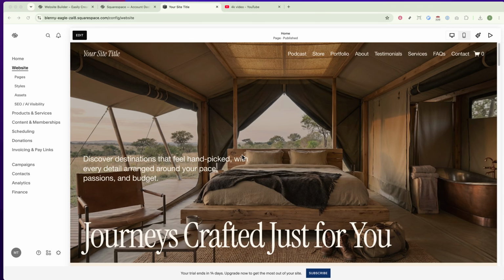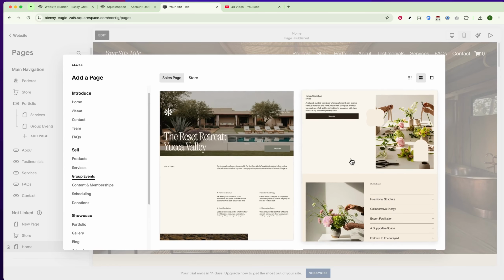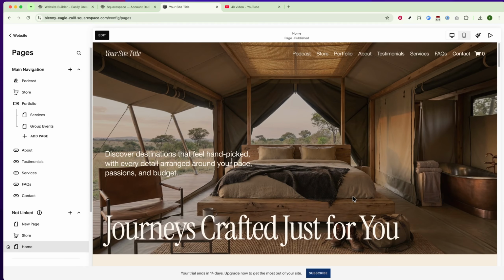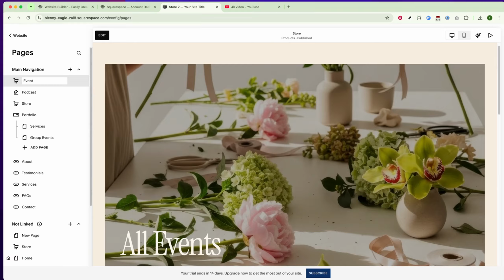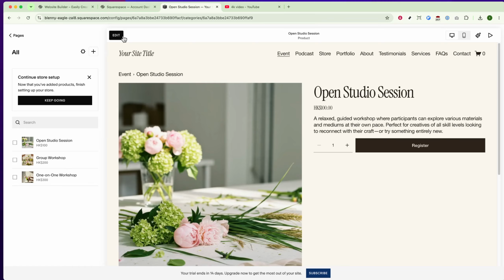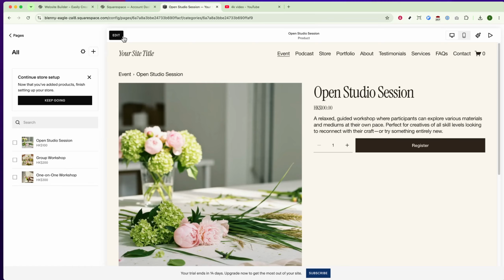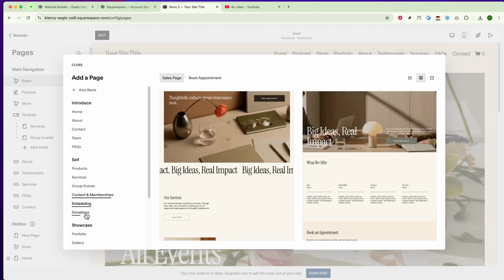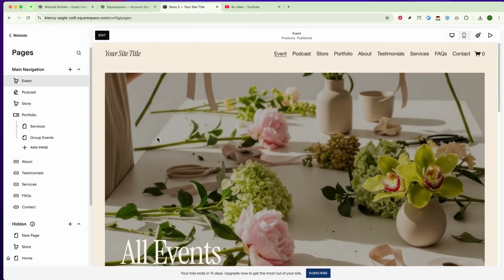How to Manage Events Pages in Squarespace (Step-By-Step) [2026 guide]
00:00 Introduction
00:32 Adding an Events Page
01:01 Choosing a Layout
01:26 Customizing Your Events Page
01:48 Adding Event Details
02:16 Uploading Event Images
02:34 Setting Date and Time
02:50 Linking with Google Calendar
03:00 Finalizing Your Events Page
03:33 Conclusion and Next Steps